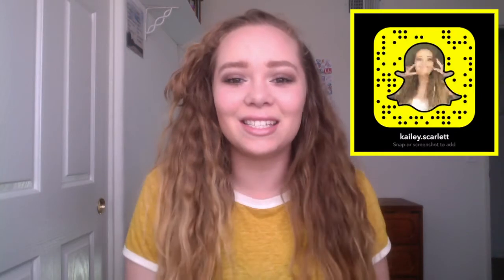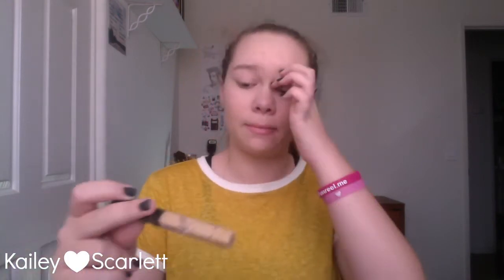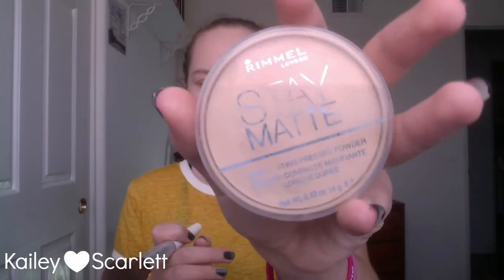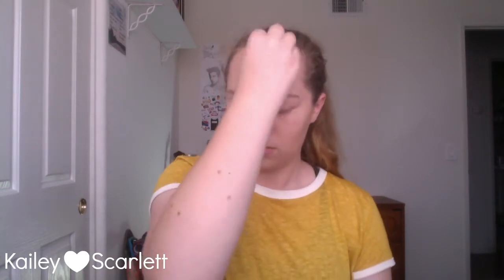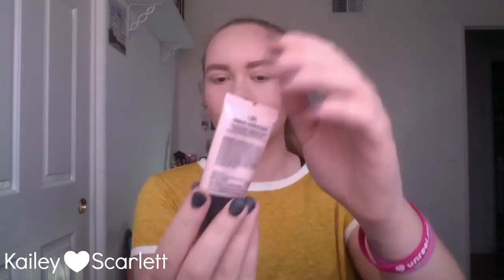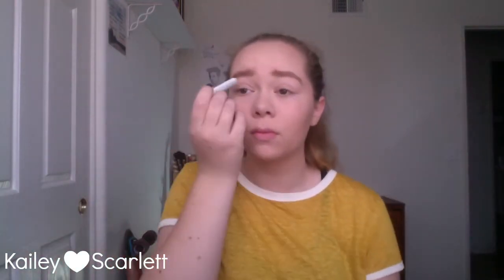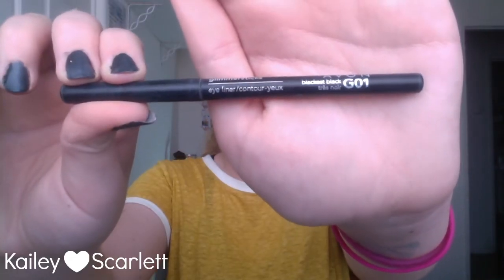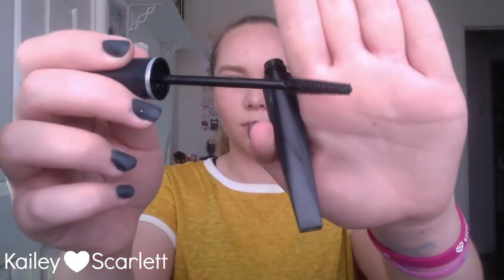Daily Makeup/GRWM | Kailey Scarlett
Today I show you guys my everyday makeup. Hope you enjoy!